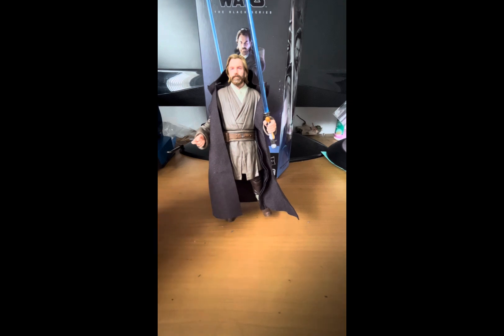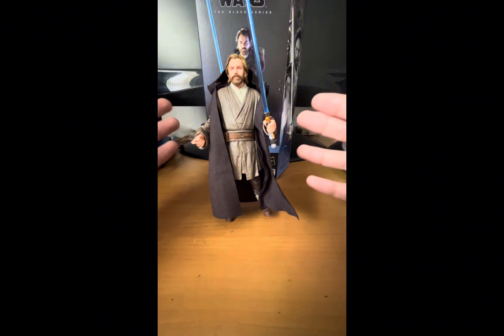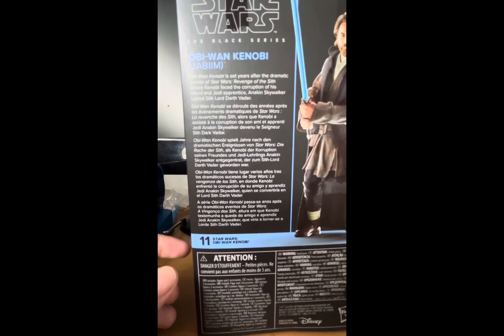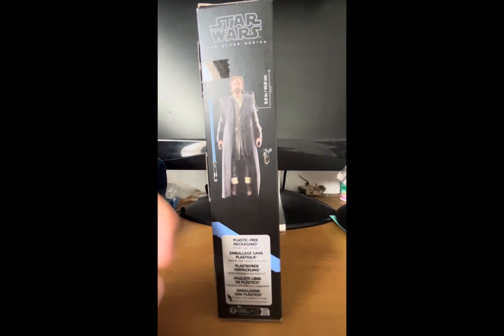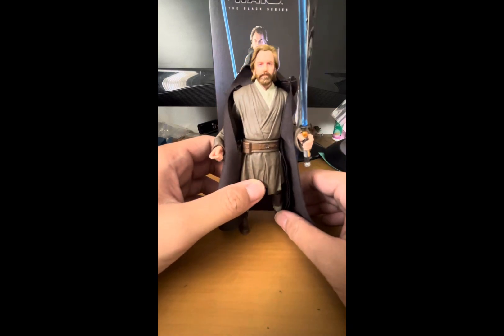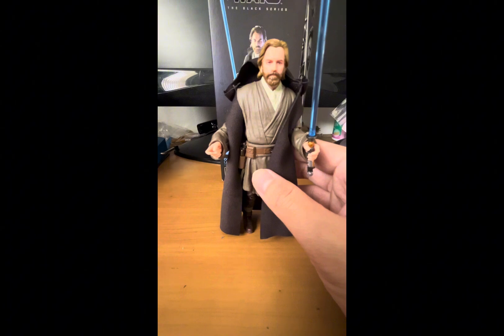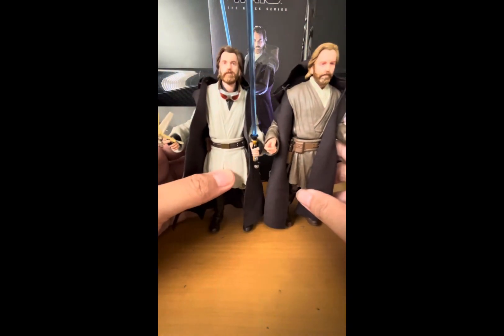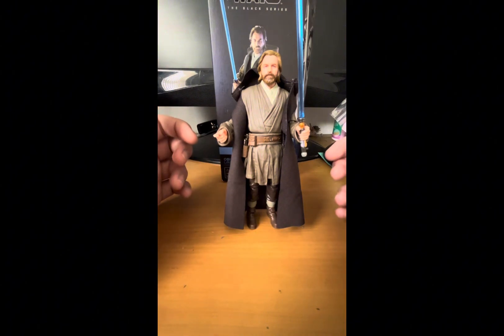Star Wars Figure Review: Black Series Obi Wan Kenobi (Jabiim)